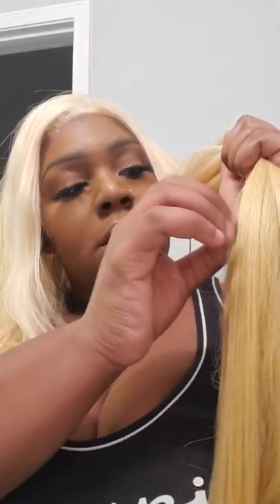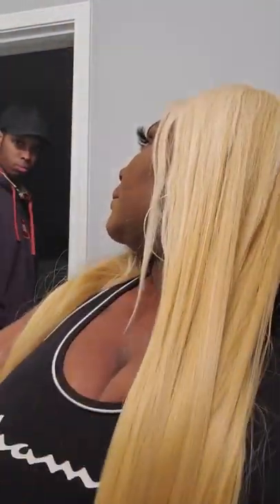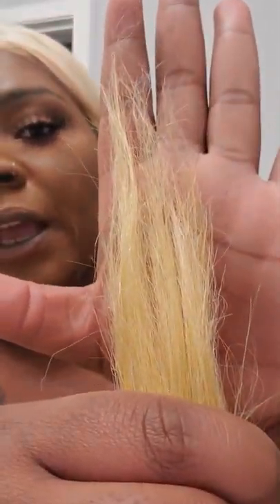Outre batik color bomb hair